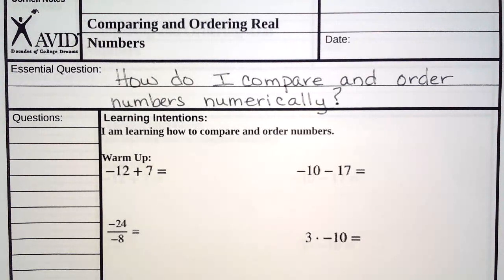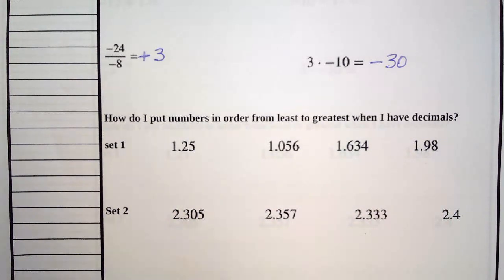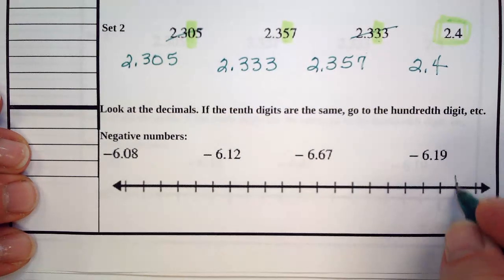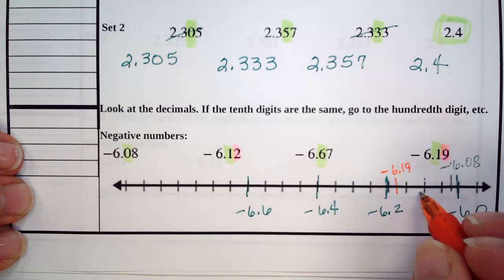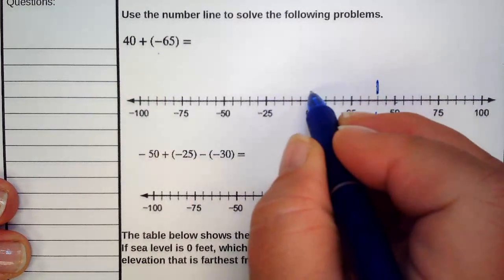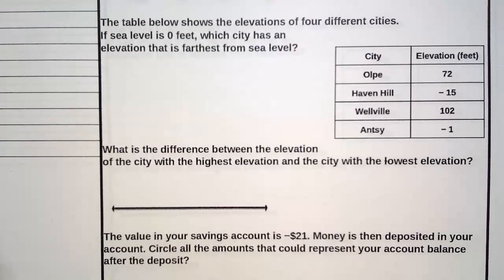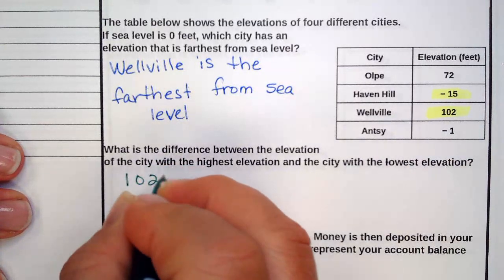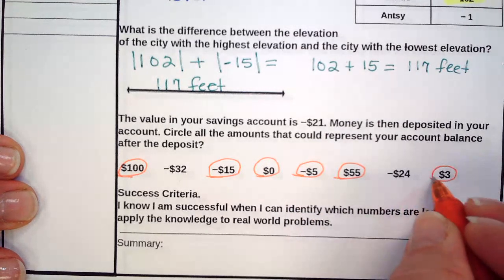Comparing and Ordering Real Numbers